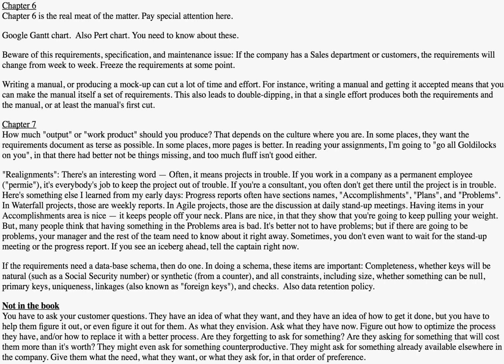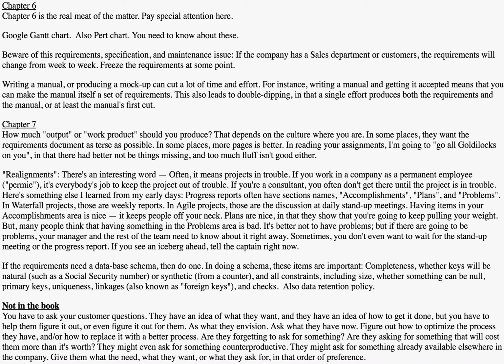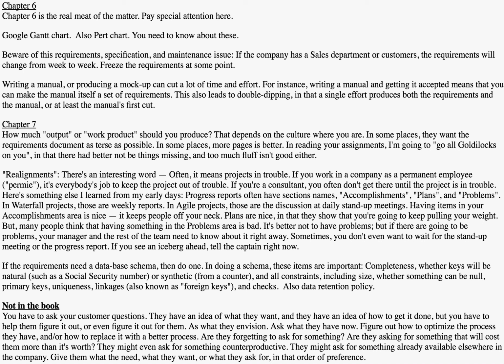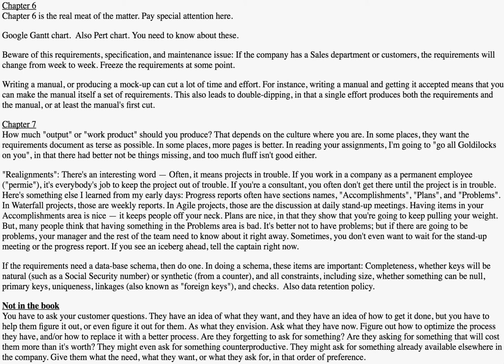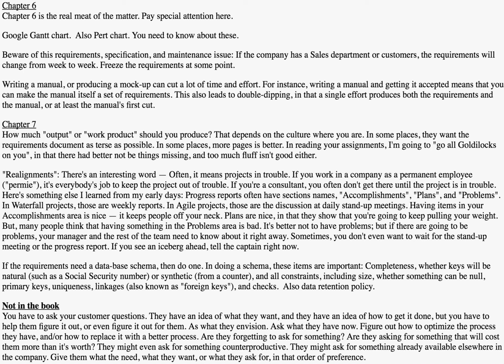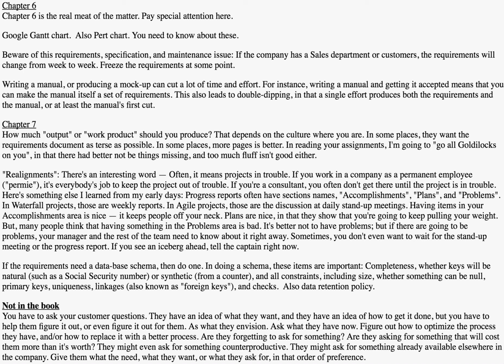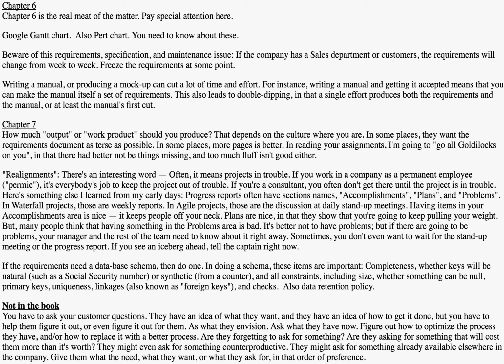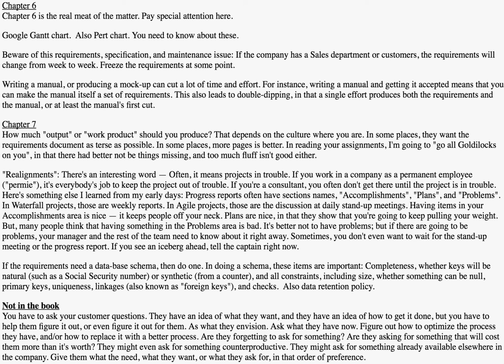SWEN645 Week 4 Notes from your Prof